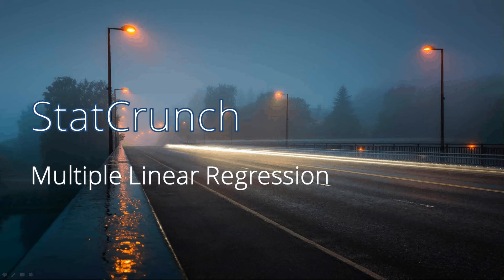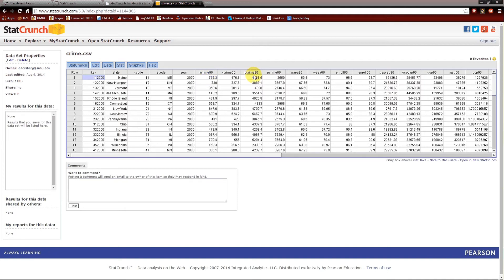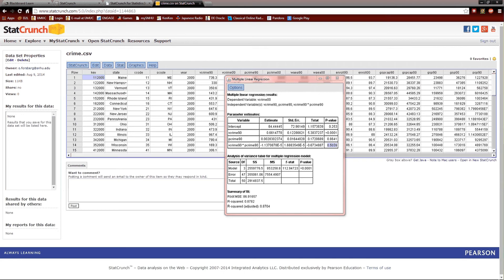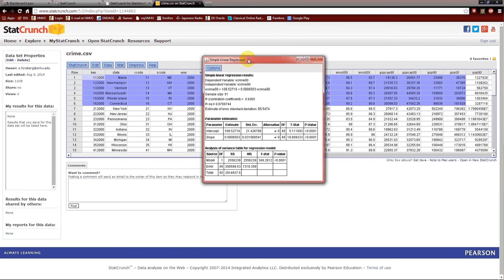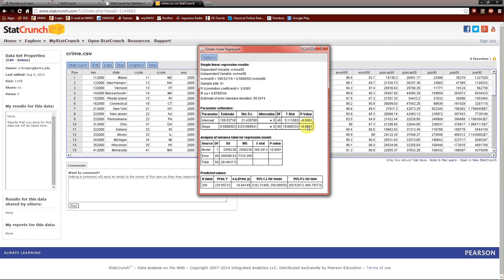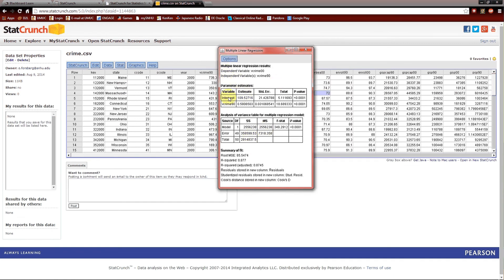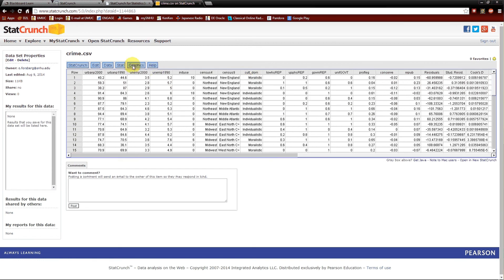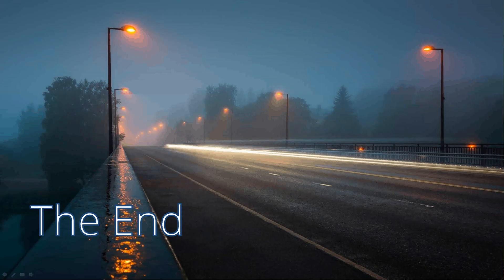Multiple Linear Regression (StatCrunch)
This video follows (and extends) the Week 8 regression example in the discussion boards.